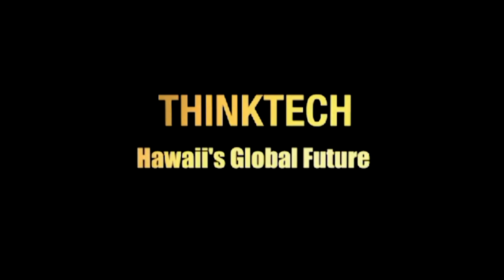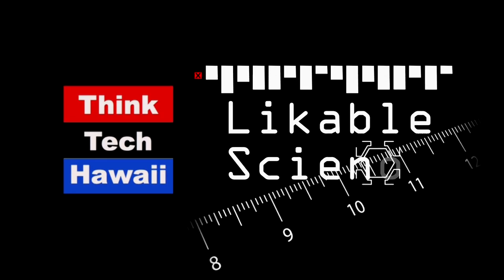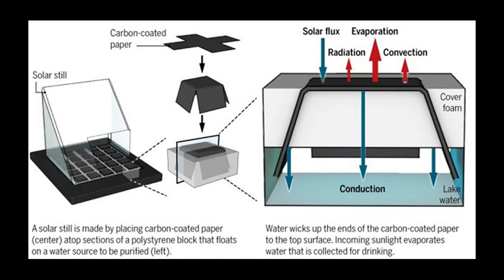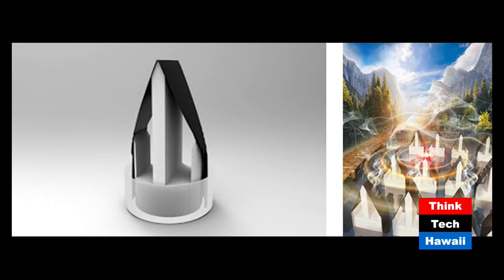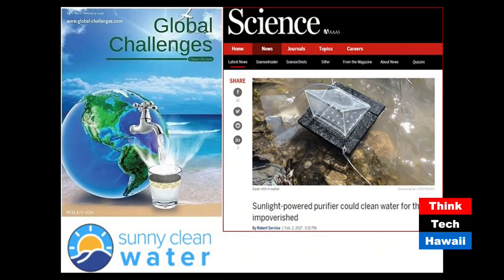Sunny Clean Water LLC (Likable Science)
An innovative, highly efficient solar still shows great promise to enhance access to potable water, especially for residents of islands.

We’ll discuss the development of Dr. Gan’s simple, robust, inexpensive passive solar still that operates at high efficiency, producing 5 – 10 gallons of fresh water per day from a one square yard footprint. The ingenious design of the stills allows them to be deployed in almost any water source – towed behind a boat, moored in a pond or marsh, set in an open well, etc. – where they convert about 90% of the solar energy received into evaporation, with little wasted heat, and yielding much more fresh water per unit area than earlier still designs.  The host for this episode is Ethan Allen.  The guests for this episode are Qiaoqiang Gan and Haomin Song.